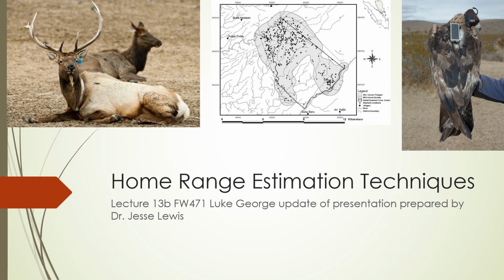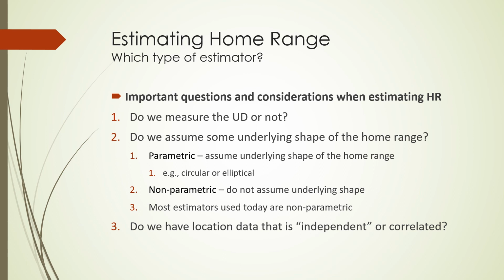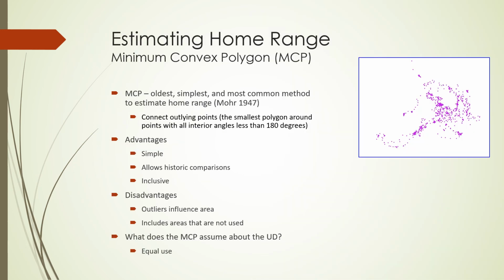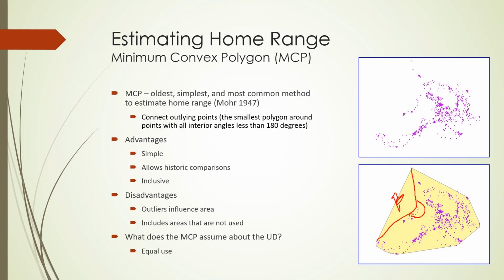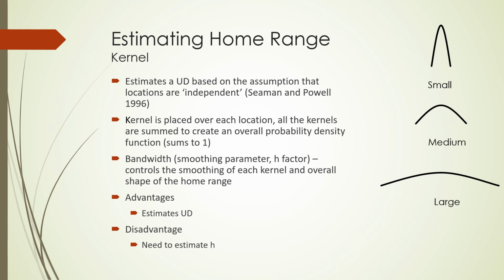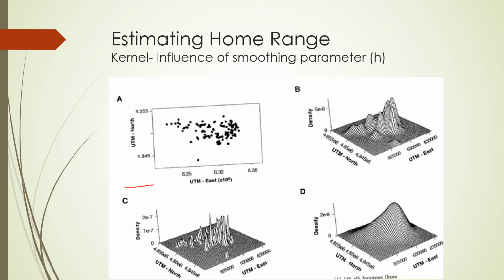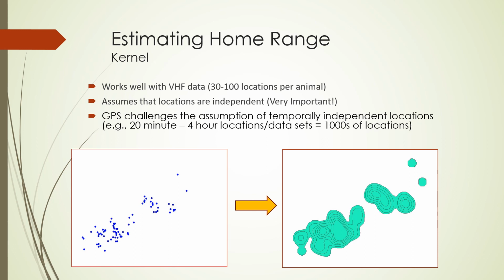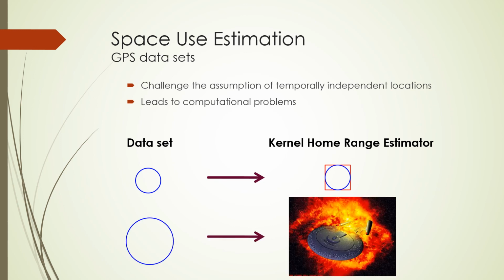FW471 Lecture 13b Home Range Estimation Independent data